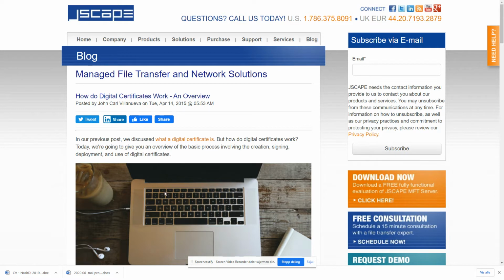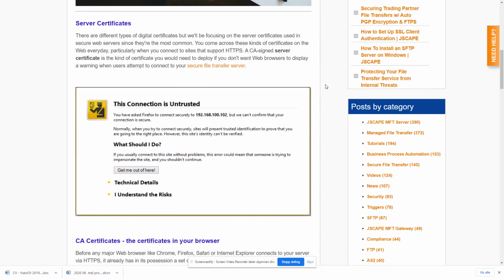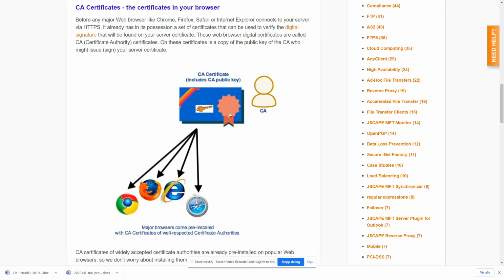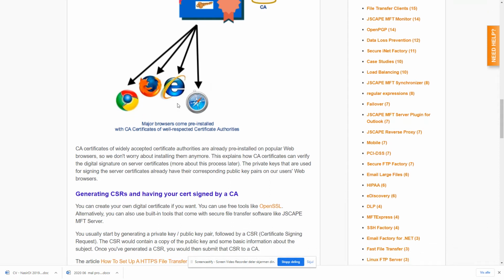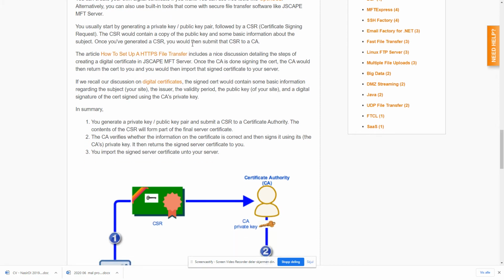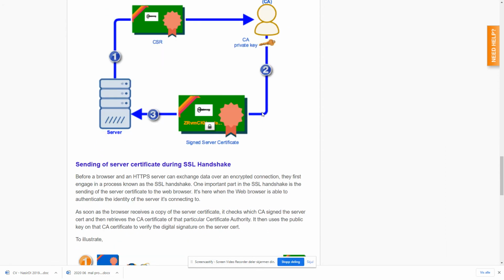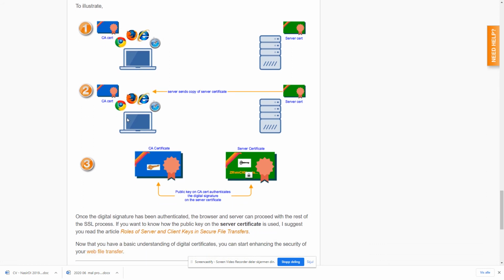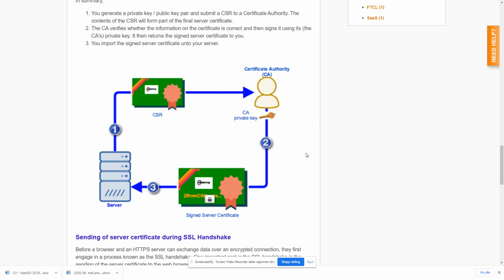Secure Websites with Digital Certificates